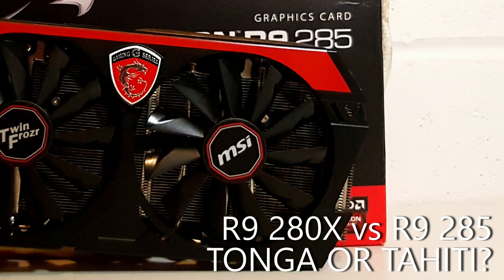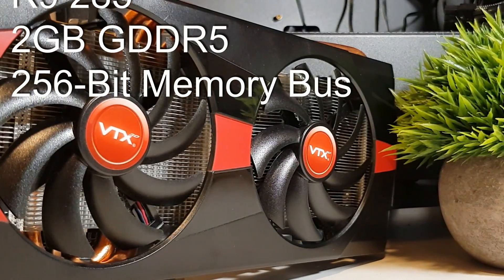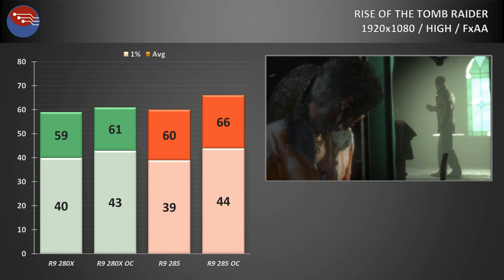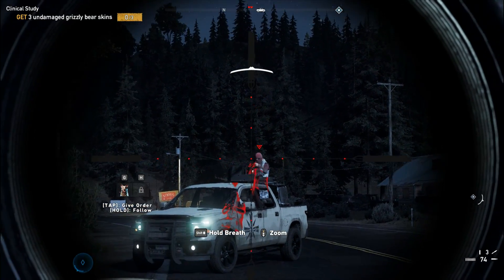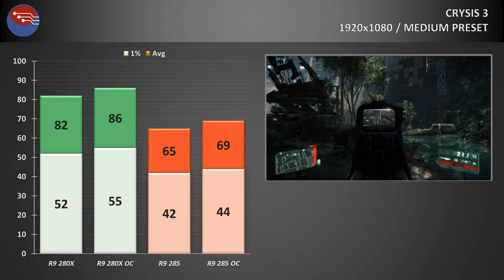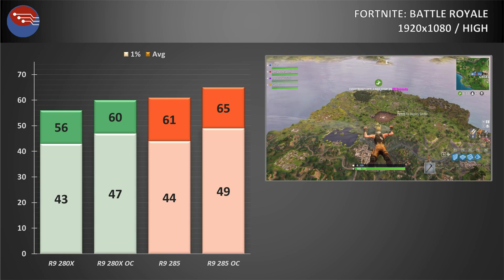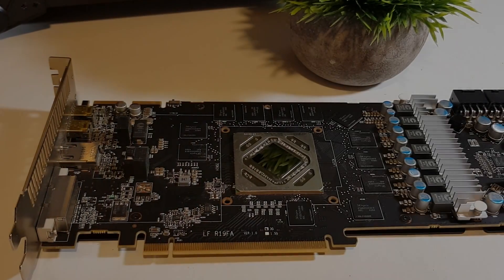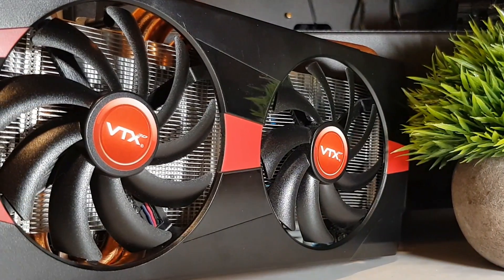R9 280x VS R9 285 - HEIR TO THE THRONE?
Hey folks, it’s been a while!

Today we are going to taking another look at the the R9 285 2GB and seeing how the Tonga GPU actually stacks up against the fan boys favourite -  the Definition of Fine Wine Technology, The Tahiti XT GPU found in the card it was expected to replace The R9 280X.

We know the newer Tonga GPU is certainly more efficient having a TDP of 190W compared with the 250W of the R9 280X but with 1,792 Shading units, 112 Texture mapping units and 32 ROPs instead of the full 2,048 / 128 / 36 configuration you get with the full fat tahiti chip in this R9 280X will the refined GCN architecture be able to make up for that difference?

Then there is also the memory differences to throw into the mix. The R9 280X and HD 7900 series supported a plentiful 3GB GDDR5 on a 384-bit memory bus giving us a total memory bandwidth of 288GB/s, the 285 on the other hand makes do with 2GB on a 256-bit bus meaning memory bandwidth of 176 GB/s.

So lets put these two head to head and see if its a case of young pretender or if the 285 was a true heir to the throne.

Music used under free to use.